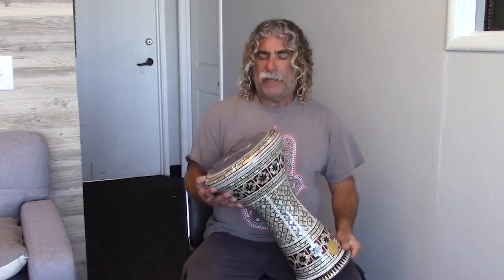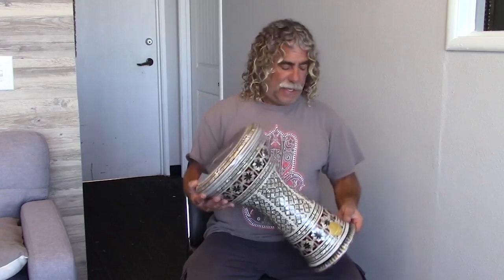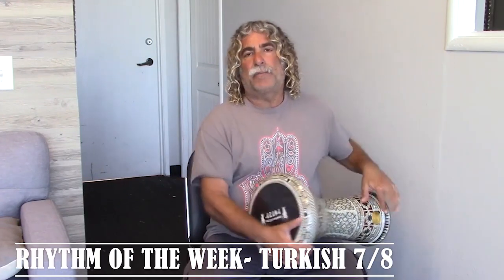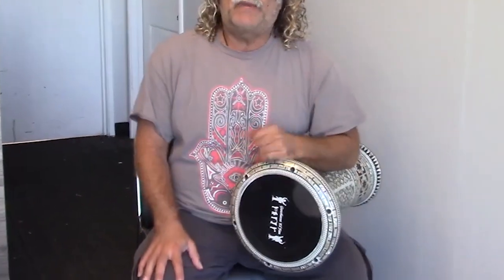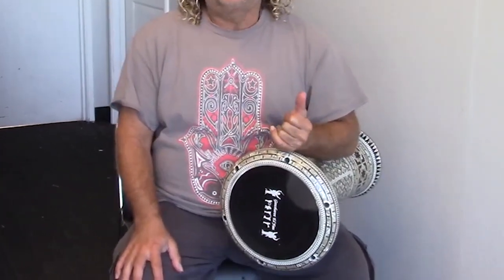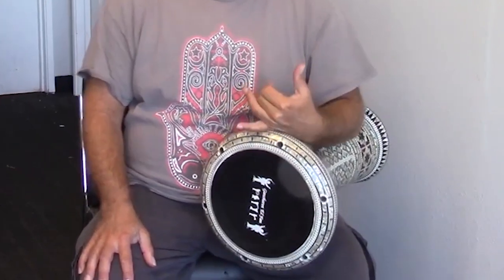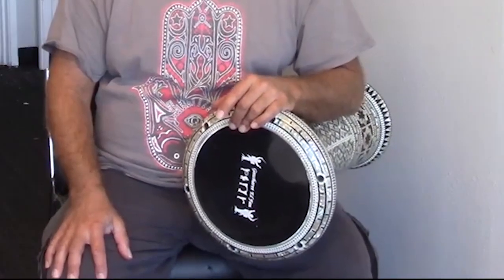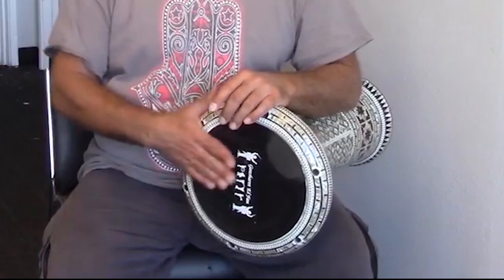New Darbuka Lesson - RHYTHM-TURKISH 7/8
Learn how to play RHYTHM-TURKISH 7/8